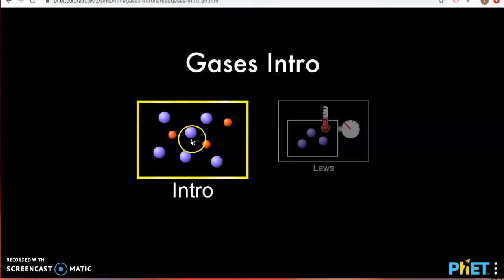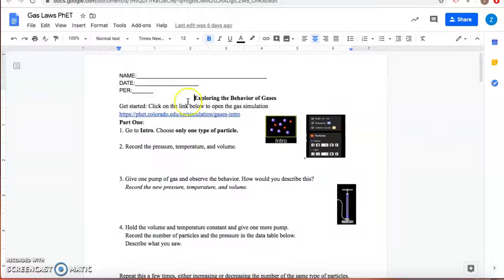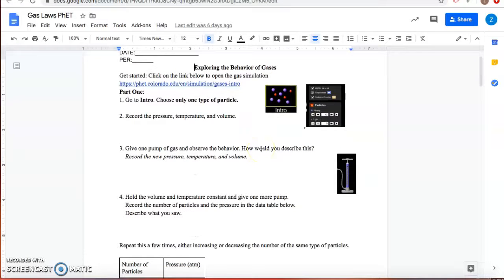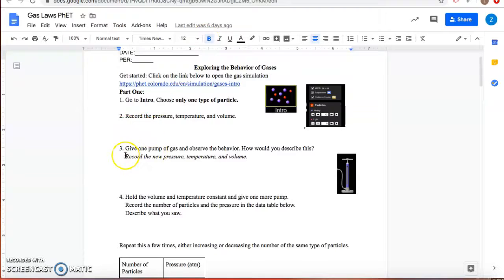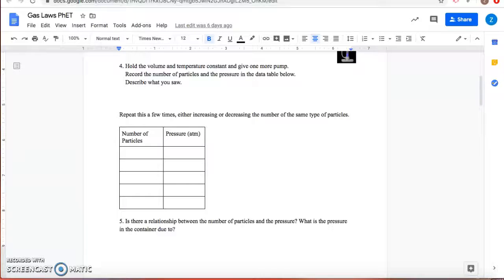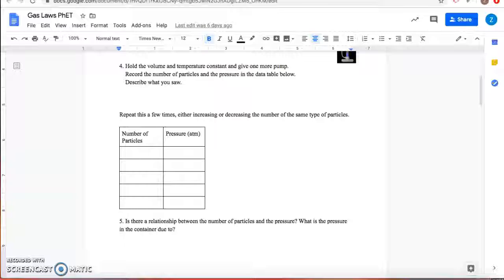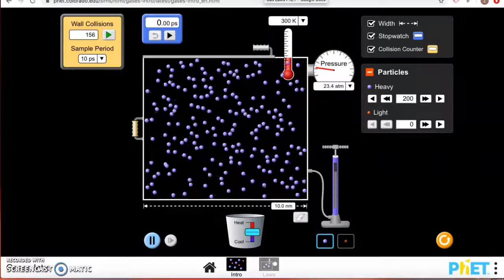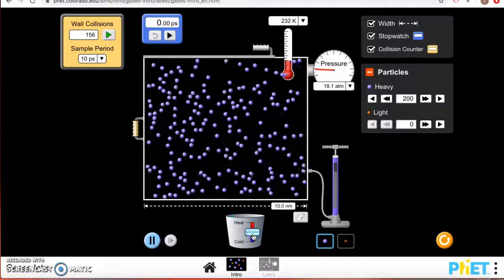Gas Law PhET